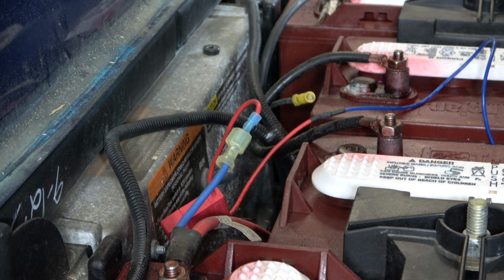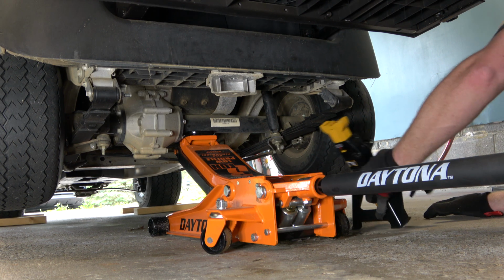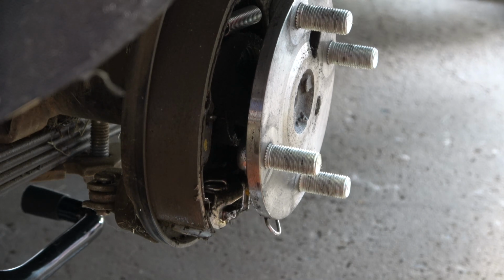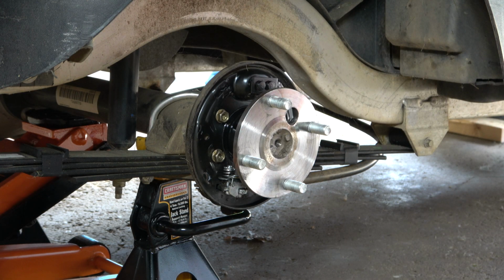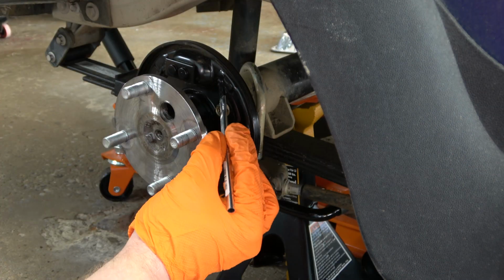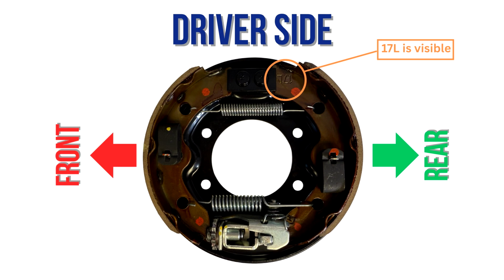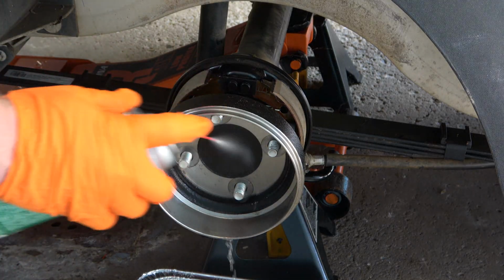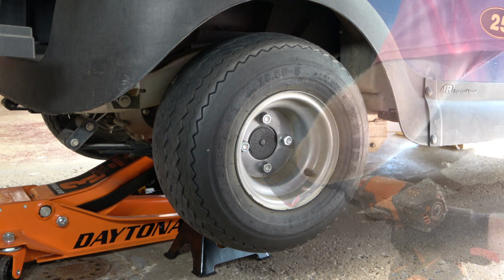Club Car Precedent Brake Replacement Part 1 - Passenger Side (Step-by-Step)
Are your Club Car Precedent brakes sticking, squealing, or simply not working well?  If so, then be sure to watch my complete brake replacement tutorial.  This particular video will focus on replacing the drums, shoes, and springs on the passenger side.

Here are some links to products used or associated with this video.

10L0L Golf Cart Brake Shoes for Club Car DS 1995-up, Precedent 2004-up

10L0L Golf Cart Rear Brake Drums for Club Car DS 1995-up,Club Car Precedent 2004-up Gas&Electric,OEM# 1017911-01,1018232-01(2 Packs)

10L0L Golf Cart Brake Assembly, Rear Brake Cluster Driver Side & Passenger Side fit Club Car DS & Precedent 1995-Up

Gloveworks HD Orange Nitrile Industrial Disposable Gloves, 8 mil

Disposable Aluminum Pans - Half Size

CRC Brakleen Non-Chlorinated Brake Parts Cleaner - 14 Wt Oz.

Dow Corning Dupont Molykote BR-2 Plus High-performance grease NLGI-2 Black 100g / 3.5 oz tube

CRC 3084 Dry Moly Lube, (Net Weight: 11 oz.) Dark Gray, Original Version

Forney 60300 Solder Flux Brush, 3-Pack

Scott Shop Towels Original